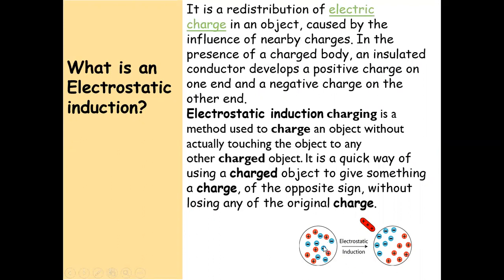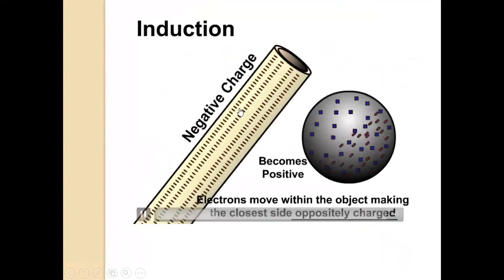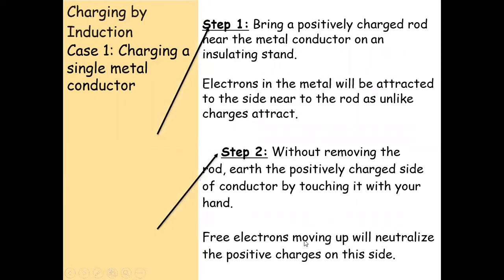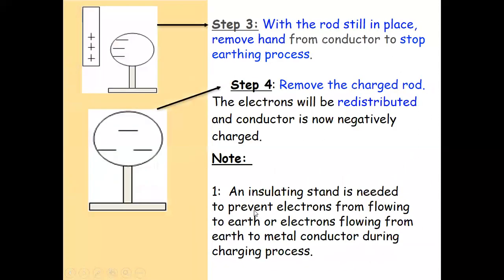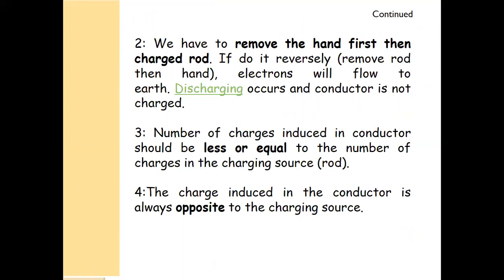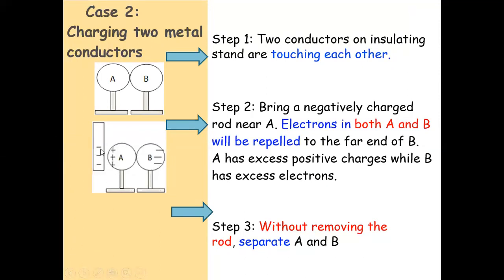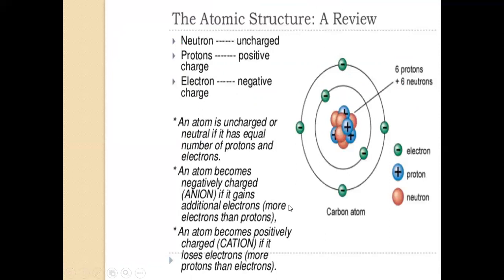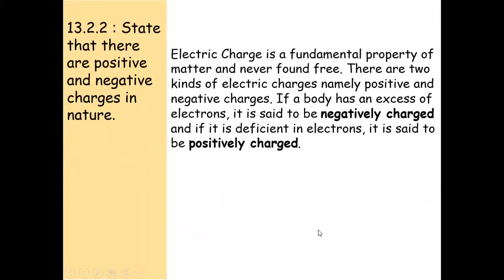electrostatic lec 2